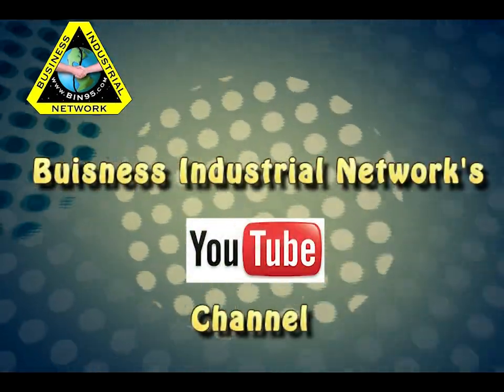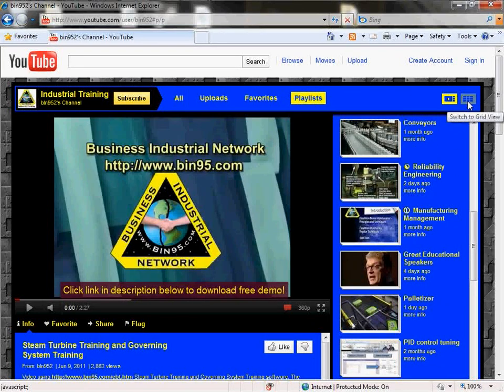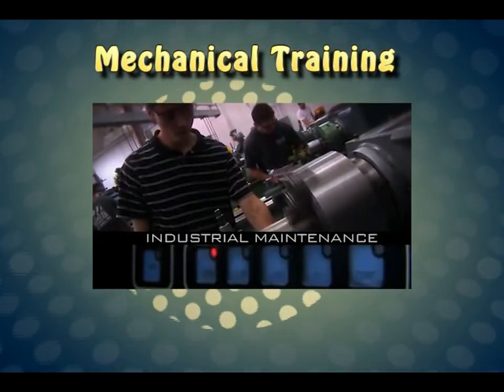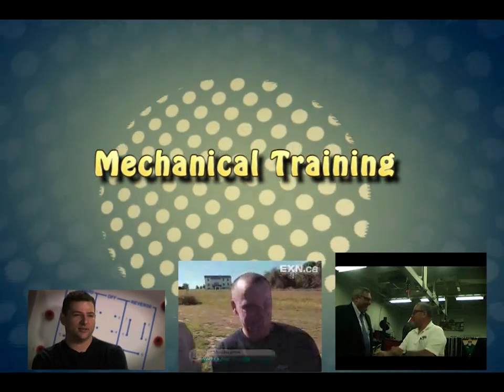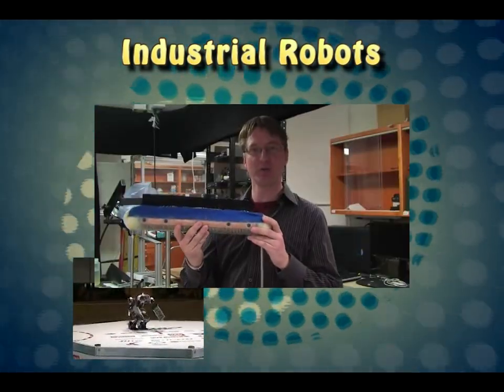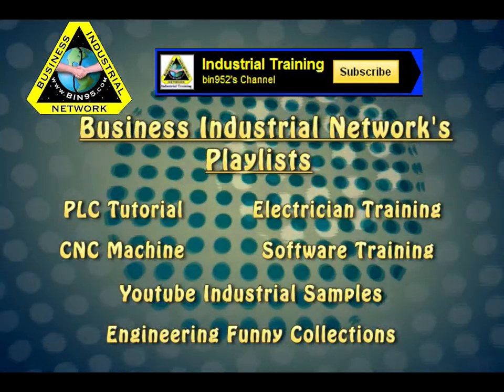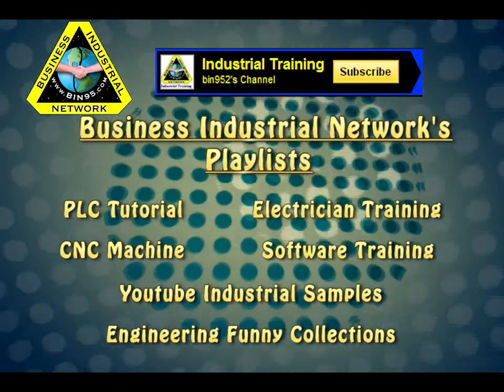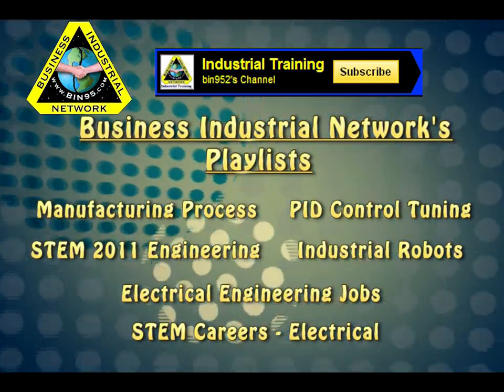YouTube Industrial Training Playlist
YouTube Channel. This intro will show a handful of the 100+ industrial training related videos we have in our YouTube channel playlist. As well as electrical, mechanical, maintenance, manufacturing and engineering videos, there are funny videos and STEM videos playlist too.

If you have video you want us to add to our playlist, subscribe now and recomend via the comment section. thank you for your help in building this collection and channel.